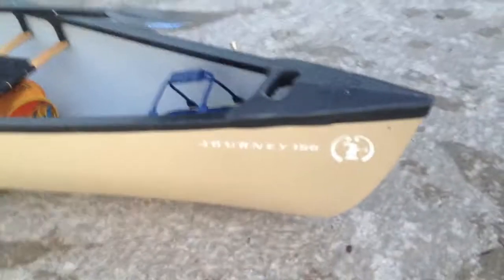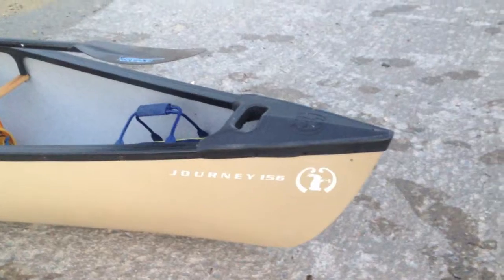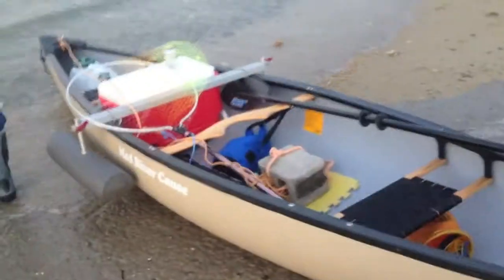Canoe Okinawa Ocean Night Reef Fishing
Nov. 2012 my first night out fishing when the weather was cool. Caught about 10 or so the other pics are from previous trips. The fireworks happen often out there due to hotels near by.